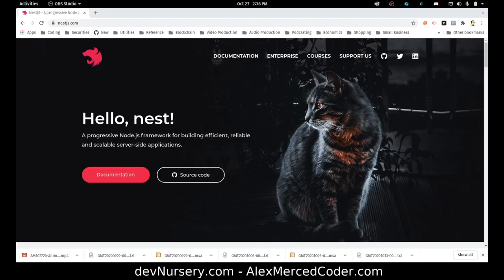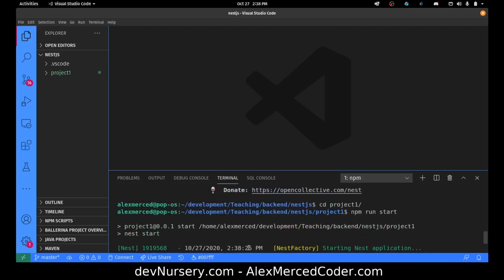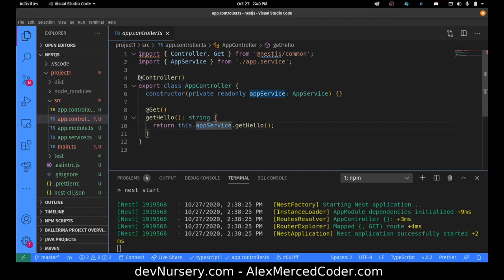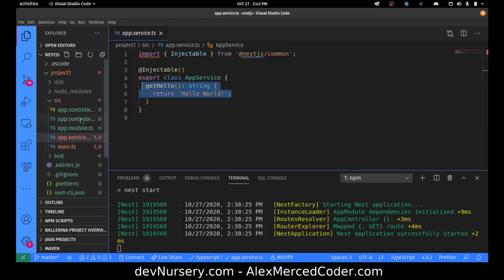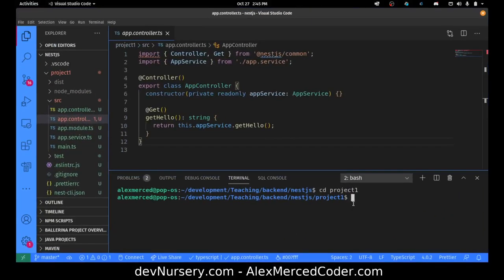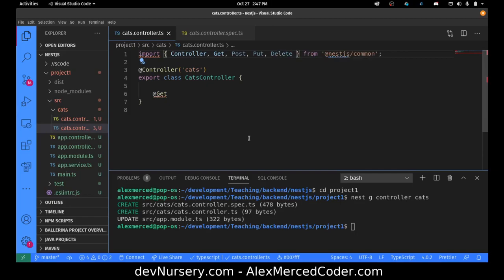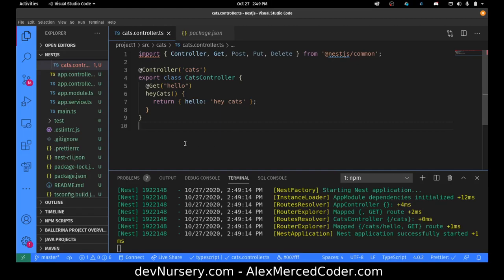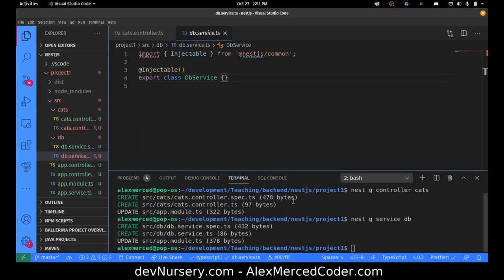AM Coder - Typescript for Backend #1 - NestJS